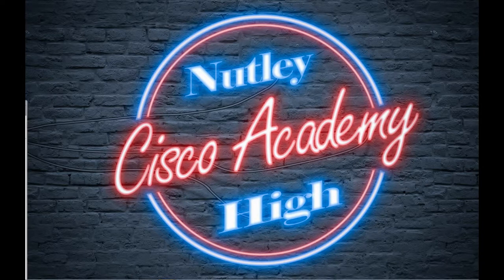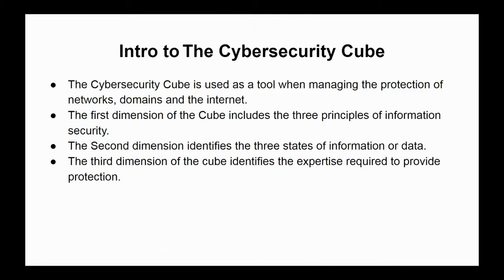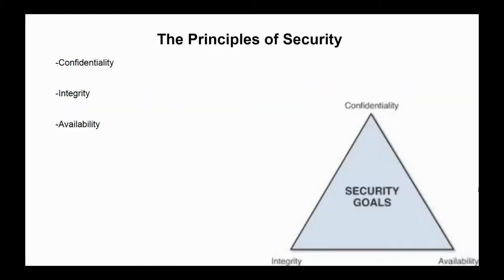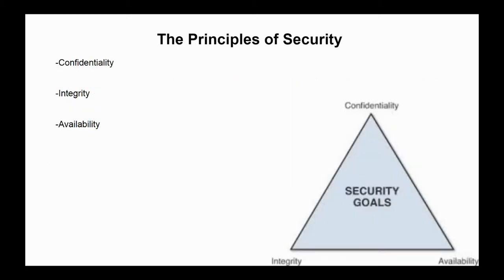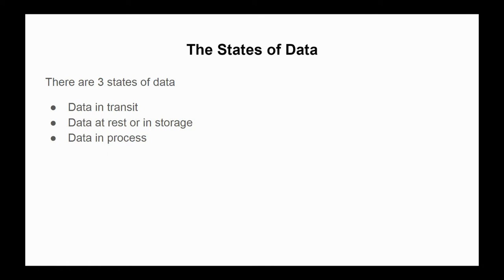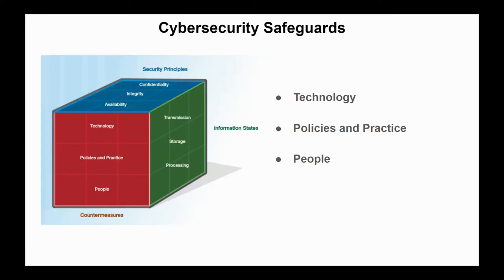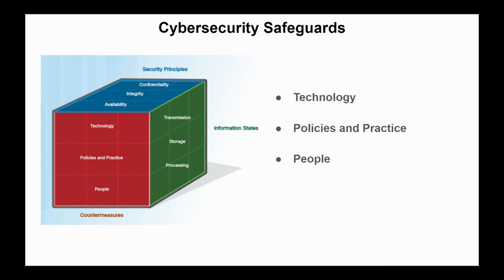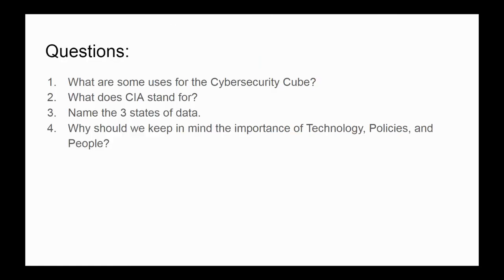THE THREE DIMENSIONS OF THE CYBER SECURITY CUBE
CYBER SECURITY AT NHS